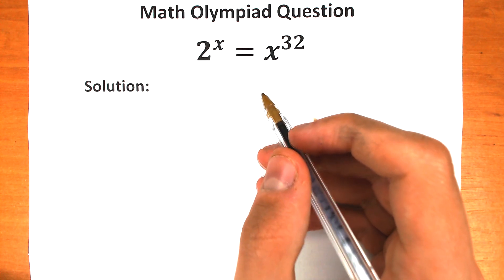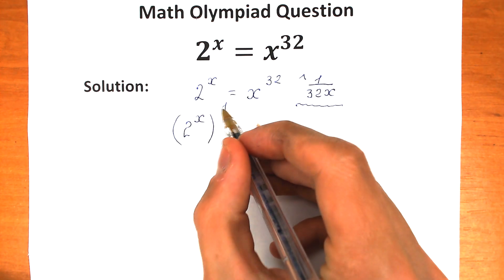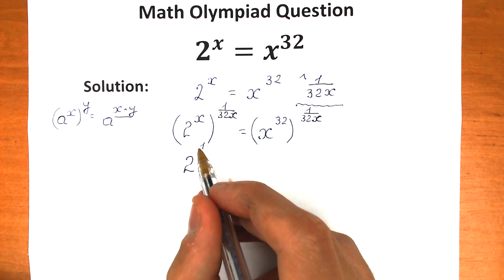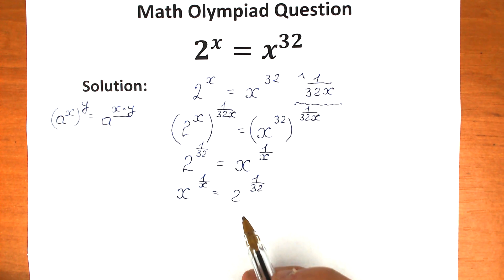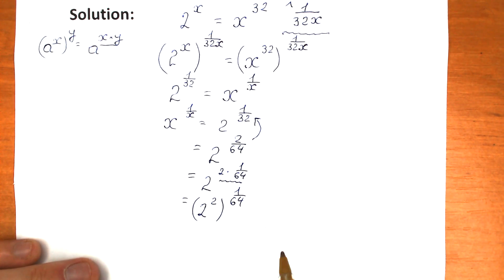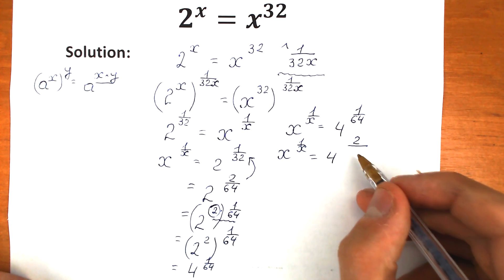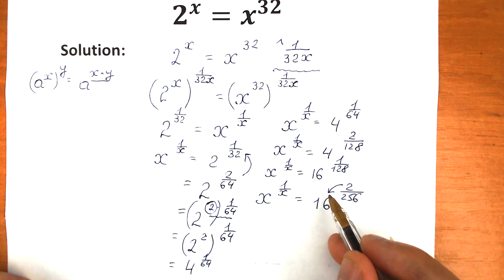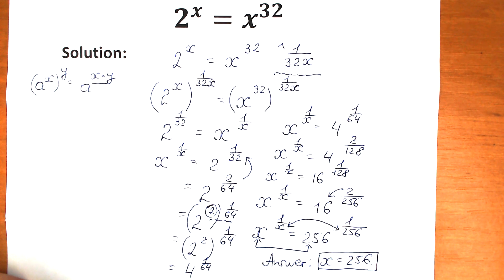A Nice Olympiad Exponential Challenge - What is the value of x?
Math Olympiad Question. 2^x=x^32